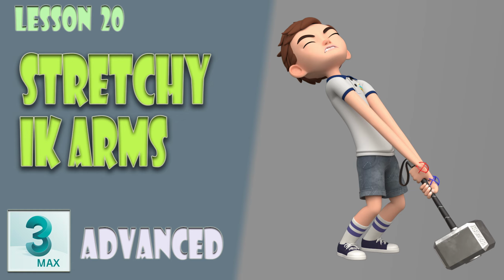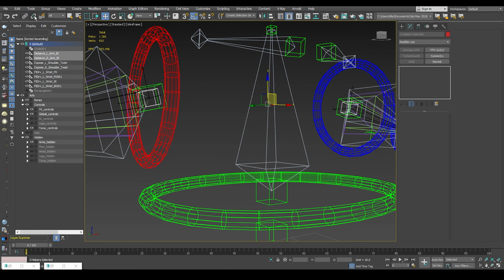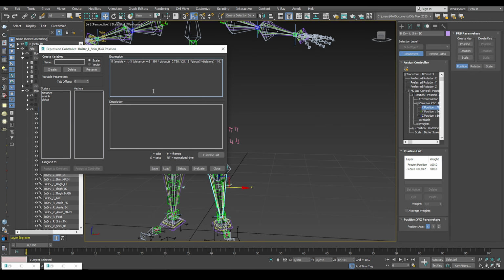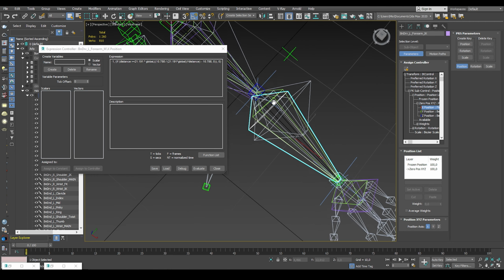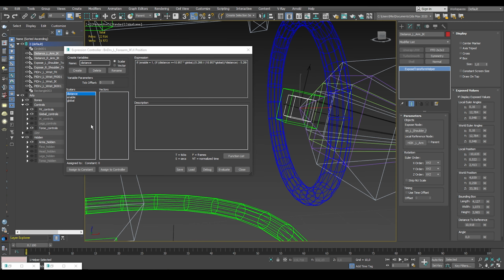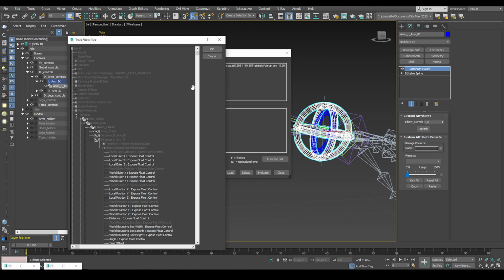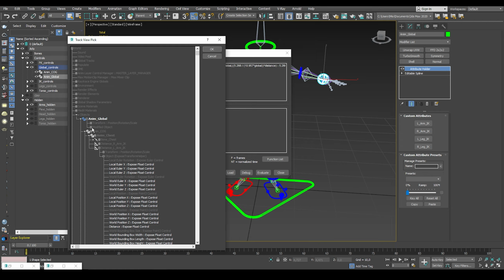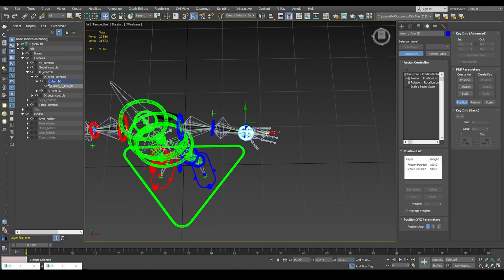3ds Max Rigging: IK Arm Stretch Tutorial | Lesson 20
In this Autodesk 3ds Max tutorial, we dive deep into creating an advanced Stretchy IK Arm system. You will learn how to use the Expose TM helper and Float Expression controllers to accurately calculate bone chain lengths and automate the stretching process for high-quality squash-and-stretch cartoon animation.

What you will learn in this Autodesk 3ds Max tutorial:
✅ How to use ExposeTM to measure bone distance accurately.
✅ Setting up the IK Solver for a perfectly straight arm alignment.
✅ Working with Float Expression controllers for automation.
✅ Integrating the "Stretch" toggle into your UI (Attribute Holder).
✅ Copying and mirroring logic for the right side.

⏰Timestamps:
00:00 Intro: Stretchy IK Arms
00:25 Setting up ExposeTM Helper
02:02 Expose Node Setup
03:17 Bone Tools & Length Fix
03:38 Adding Float Expression to Forearm
07:00 Wrist Stretch Setup
09:07 Right Arm Setup
13:58 Outro & Next Lesson